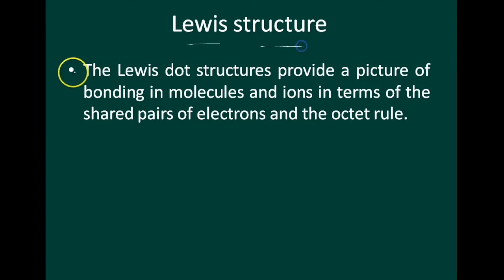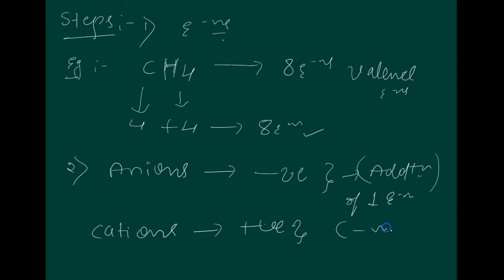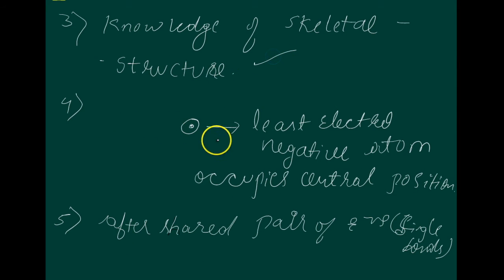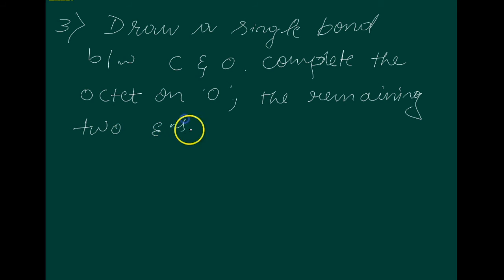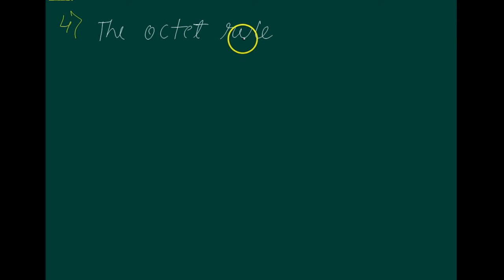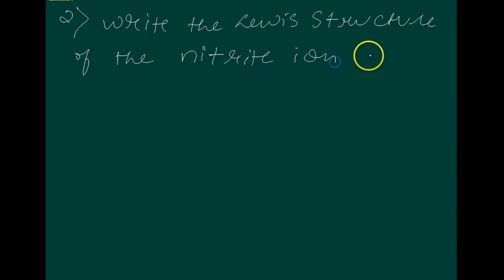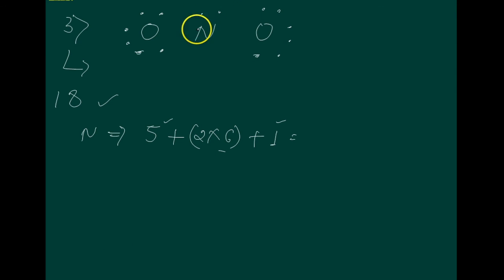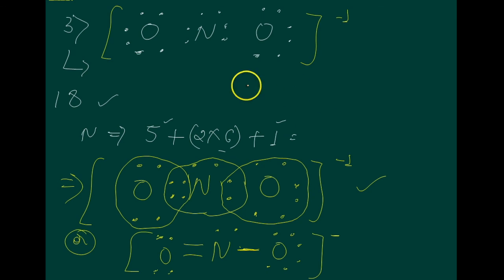Chemistry Class 11 Chapter 4 Part 4|CHEMICAL BONDING AND MOLECULAR STRUCTURE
• understand KÖssel-Lewis approach to chemical bonding;
• explain the octet rule and its limitations, draw Lewis structures of simple molecules;
• explain the formation of different types of bonds;
• describe the VSEPR theory and predict the geometry of simple molecules;
• explain the valence bond approach for the formation of covalent bonds;
• predict the directional properties of covalent bonds;
• explain the different types of hybridisation involving s, p and d orbitals and draw shapes of simple covalent molecules;
• describe the molecular orbital theory of homonuclear diatomic molecules;
• explain the concept of hydrogen bond.